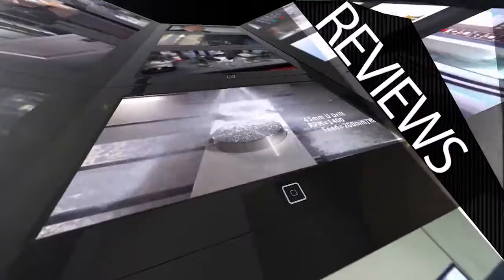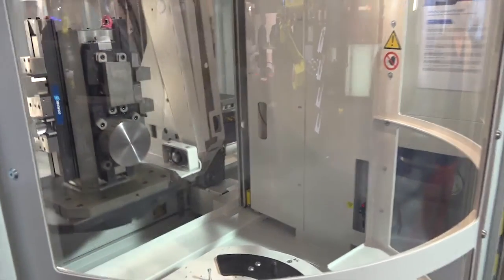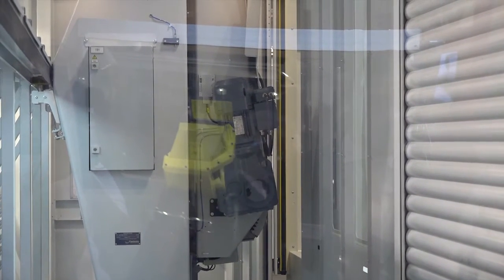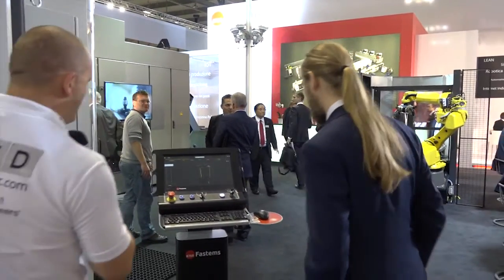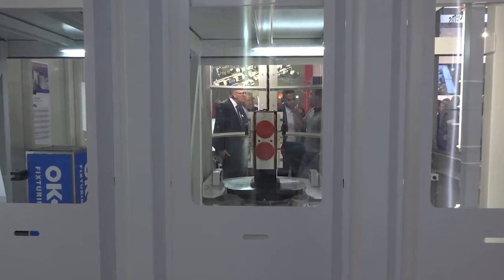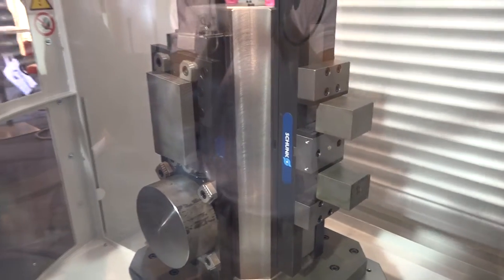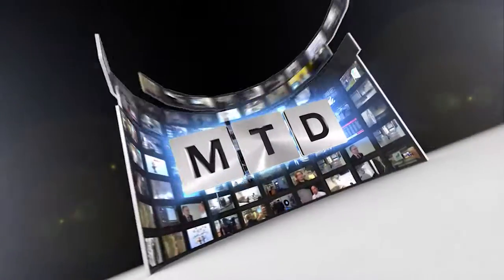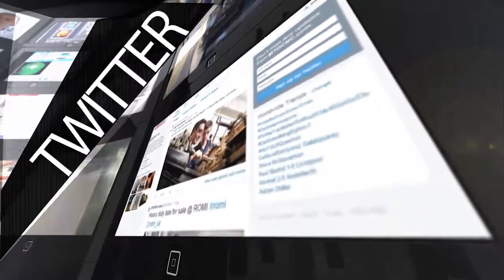Fastems FPC in action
FASTEMS Automation, at the recent EMO show we visited their stand and checked out all the latest products for automation available from FASTEMS.